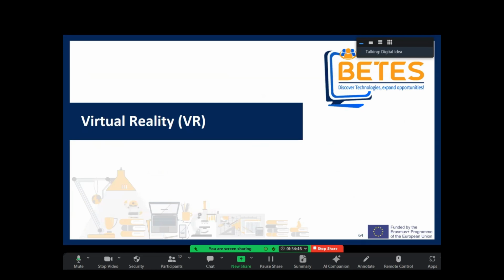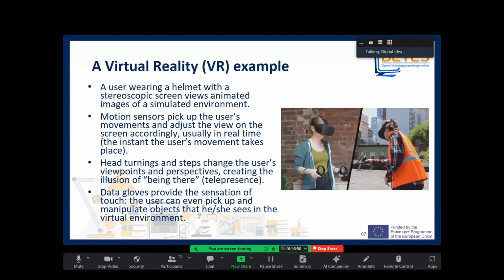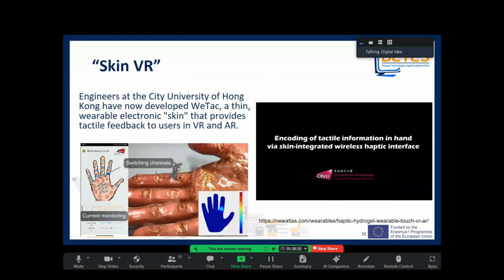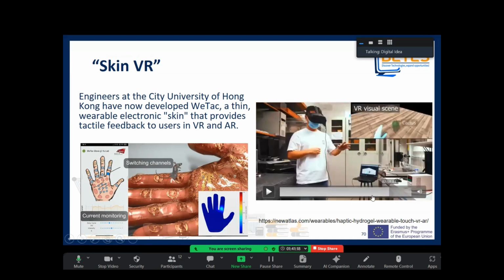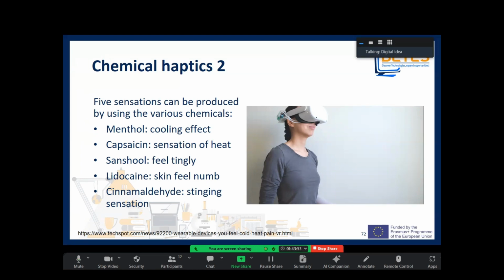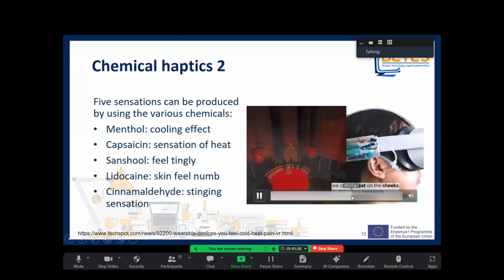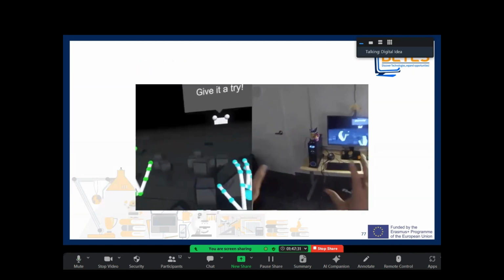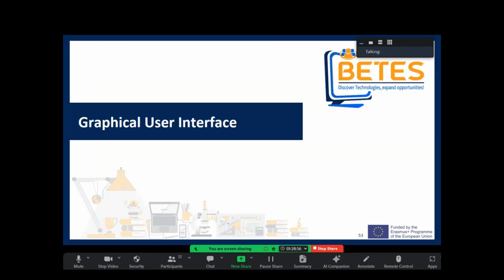BETES - Augmented and Virtual Reality bootcamp: Virtual Reality 16/02/2024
Hosted by Digital Idea